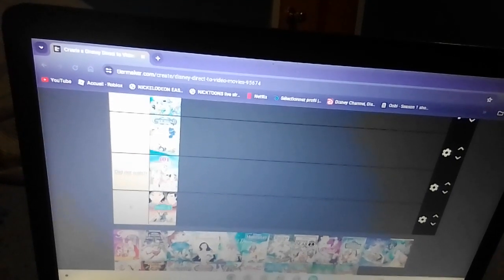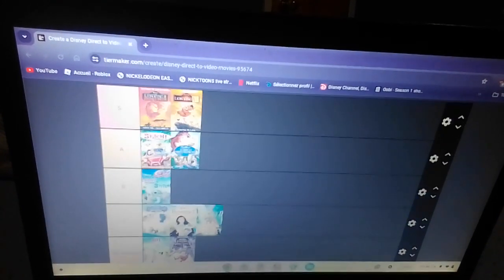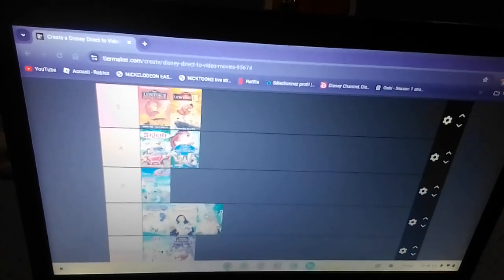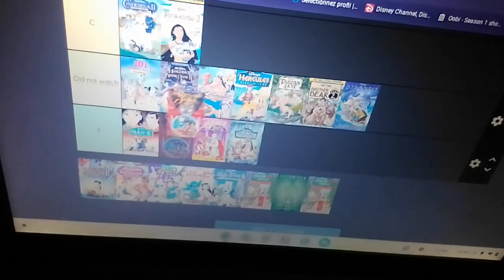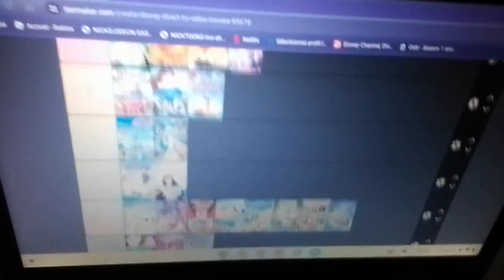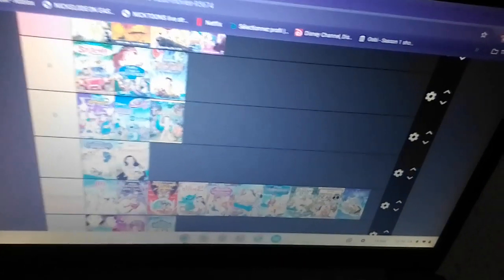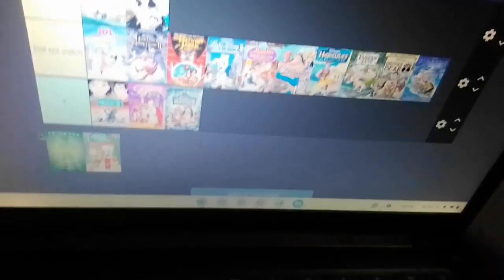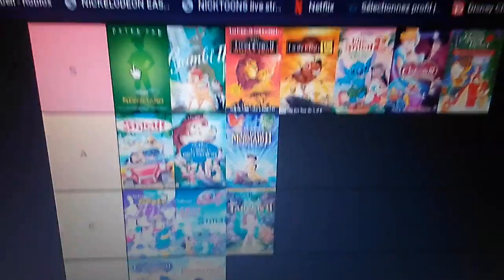My Disney Video Sequels Tier List (Please Handle My Opinion)